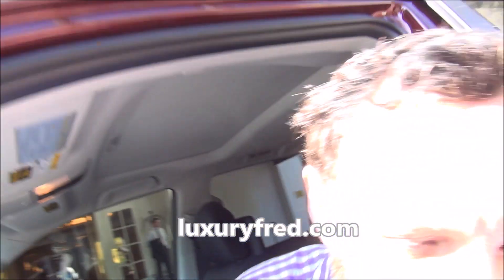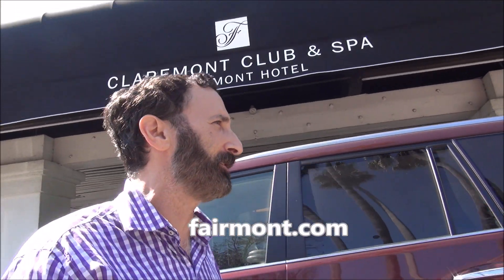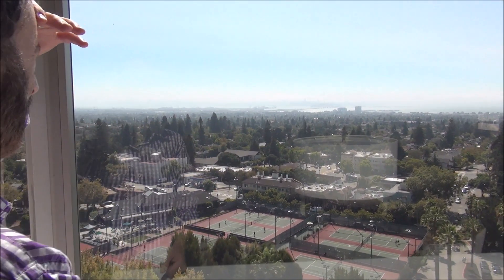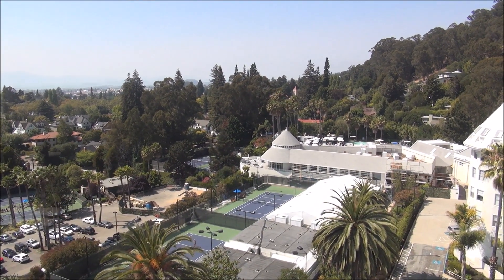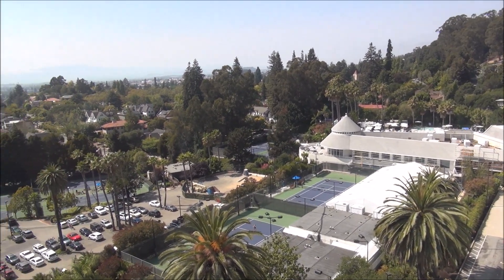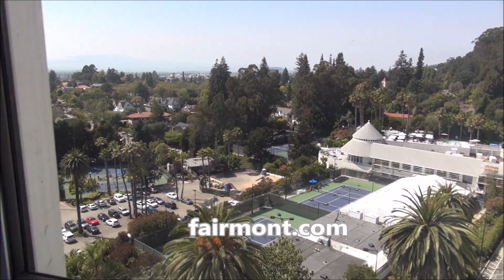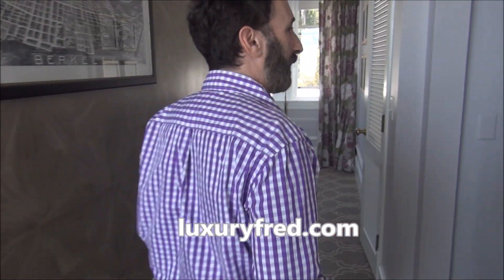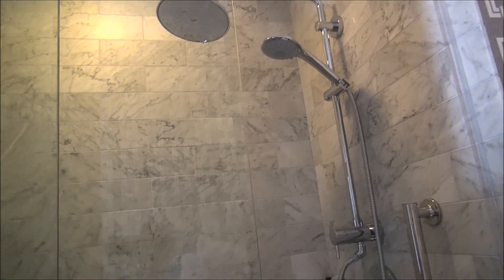FAIRMONT CLAREMONT CLUB & SPA - Bayview Junior Suite Tour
Nestled high in the hills above Berkeley, overlooking San Francisco and its beautiful Bay, the Claremont Club & Spa, A Fairmont Hotel has been a luxurious getaway spot for San Franciscans since opening in 1915.

Here's a tour of my beautiful Bayview Junior Suite with sweeping views of the 32 acre luxury resort and of San Francisco Bay.

To get to the Claremont in style, I drove the 2018 Lexus GX 460 Luxury SUV up from Los Angeles.